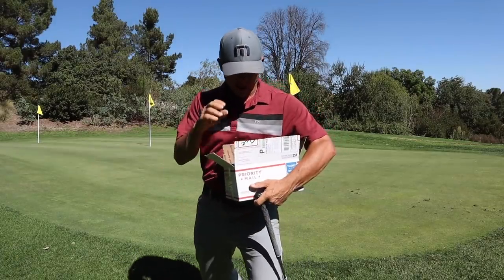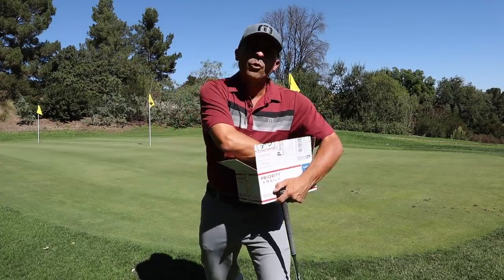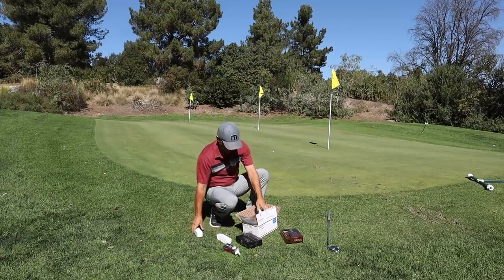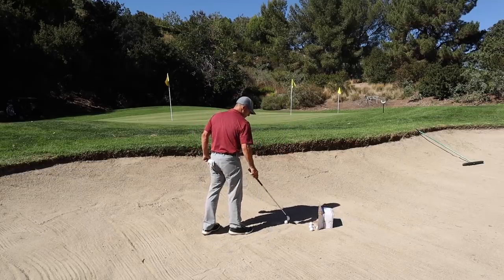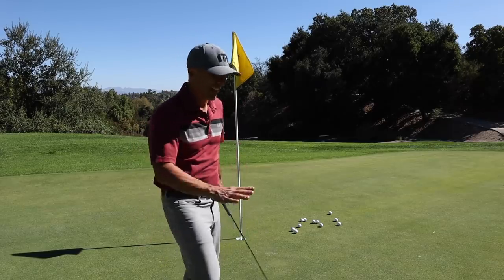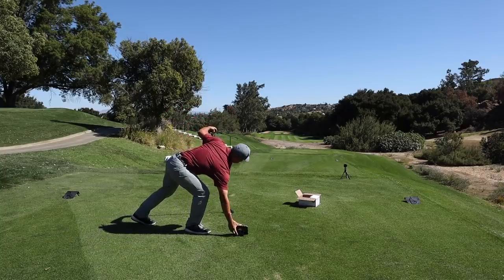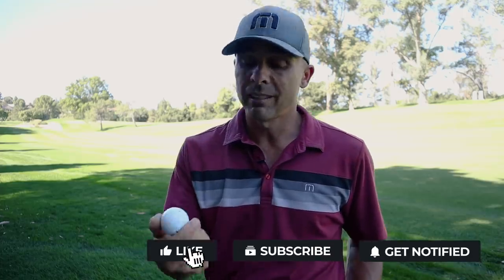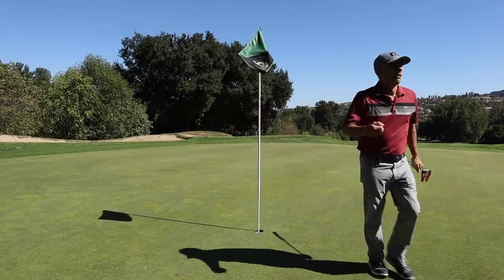Is This The Best Golf Ball for the Money? Cut Golf Golf Ball Review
Cut Golf Balls are some of the least expensive golf balls on the market. However how do they compare against the Pro V1, the Volvik S4 and the Volvik S3? In this video I put the Cut golf ball to the test and see if it's really worth playing.

818 H1 - Hybrid 19 Degree